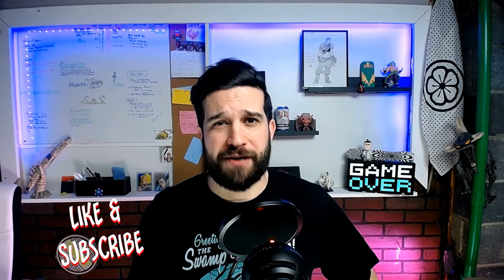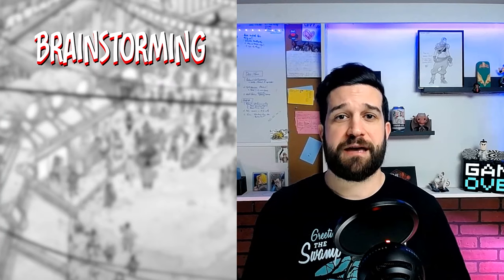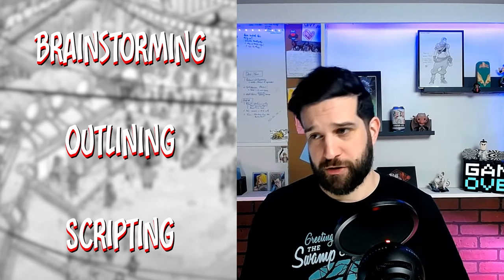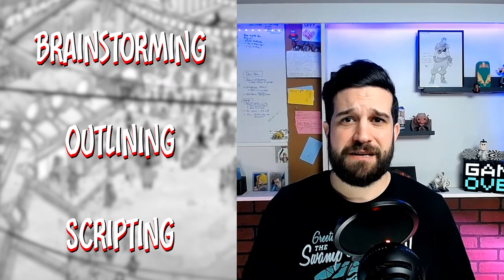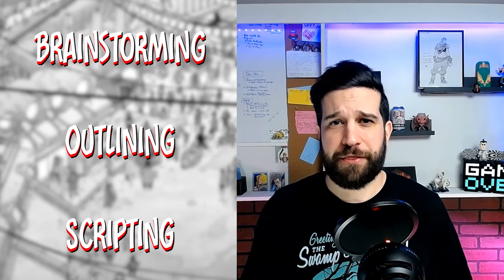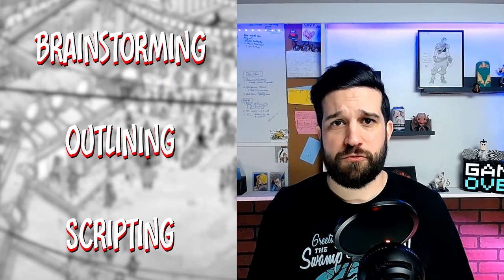How to Write a Comic Book | Part 1: Brainstorming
When I think about how I write comics, I do it in 3 steps: BRAINSTORMING, OUTLINING & SCRIPTING.

I'll do a video on all of these, but first, let's talk BRAINSTORMING, the step where there are NO BAD IDEAS!

Here, I just need to get all of the random story thoughts OUT of my head and ON to the page. I let the story percolate in my mind for a bit, while also writing individual ideas down as they come to me on any piece of paper I can find, and in whatever order I think of them.

My brainstorming notes are messy, grammatically incorrect, out of order, and sometimes filled with ideas that don't make it into the final story. But that's okay! No one is going to see this part except you! You'll have time to organize these notes when you're ready to move on to the outlining phase, which is where you'll start putting the story elements together and building the structure.

Once I have enough ideas jotted down that I can get a good sense of the overall story, I'll decide if it's worth moving on to the outline or not. Sometimes, I scrap the idea all together and circle it from above like a vulture, picking through the scraps for a small morsel of a good idea to use somewhere down the line. Other instances, the idea just needs more time to cook.

Catch us on Discord where we continue the conversation and talk about everything that goes into the process of Writing Comics